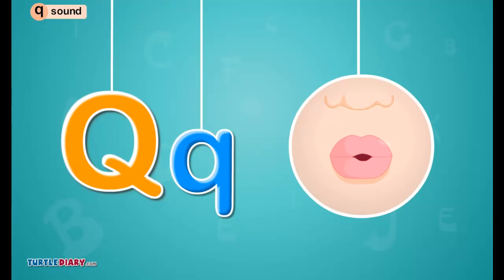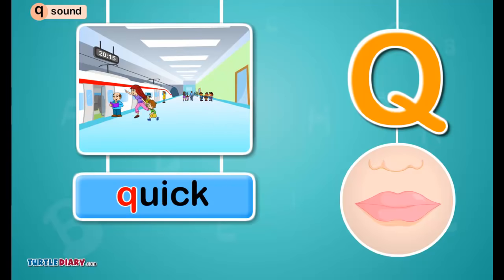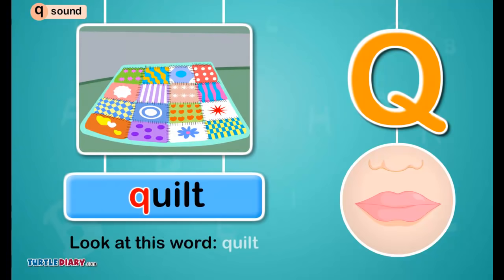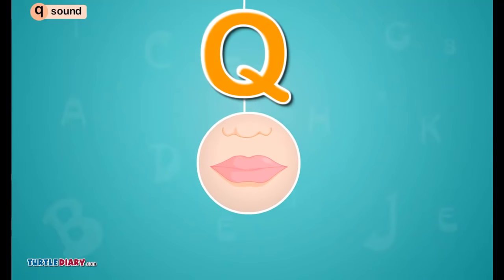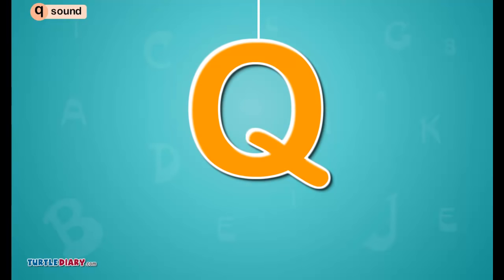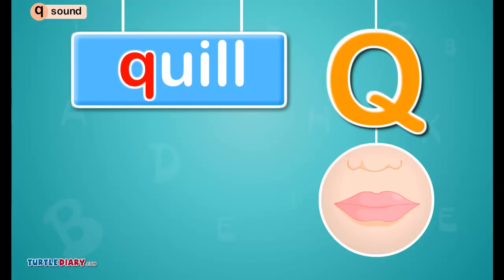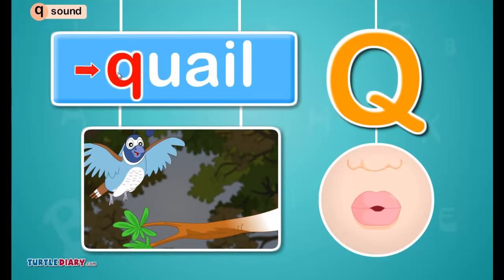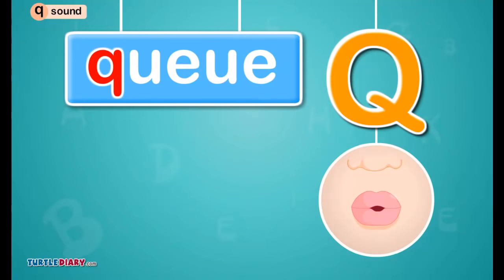Learn to Read | Consonant Blend /qu/ Sound - Letter Q - *Phonics for Kids* - Science of Reading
Learn to Read in this educational phonics video for kids & learn the pronunciation and sound of the consonant blend /qu/ made using the letter Q. In English, these two letters always work in tandem to make a unique sound. You'll learn what it is, how to pronounce it, and how to recognize it in words so you can read it correctly.

Turtle Diary (Brain Star) creates educational videos for children about math, science, reading, writing, social studies and more! We believe learning can be fun for kids and have made it our passion to design educational interactive games and YouTube videos to help kids get excited about learning, in and out of the classroom. School isn't the only place to learn and grow. From ABCs and 123s to the science of motion, Turtle Diary (Brain Star) has kids' education covered!